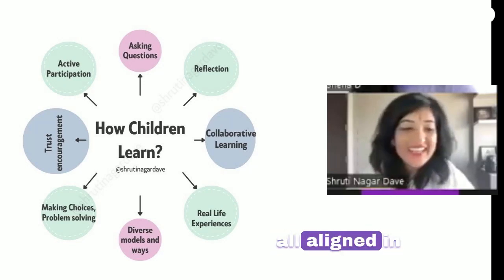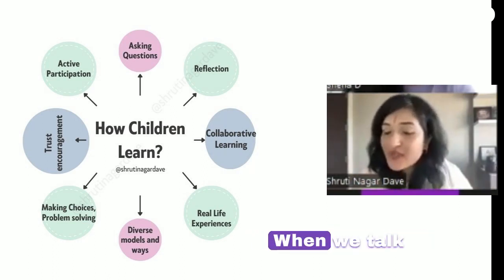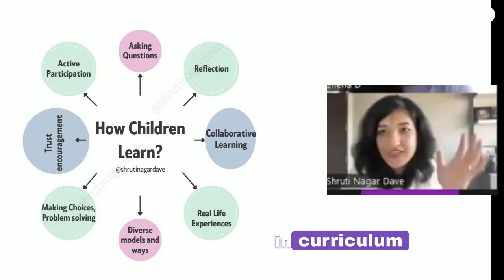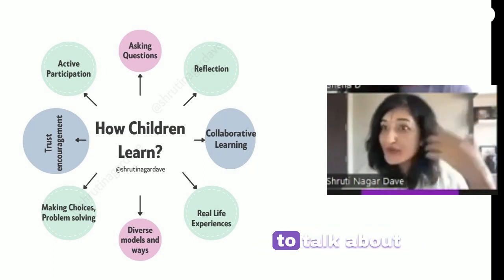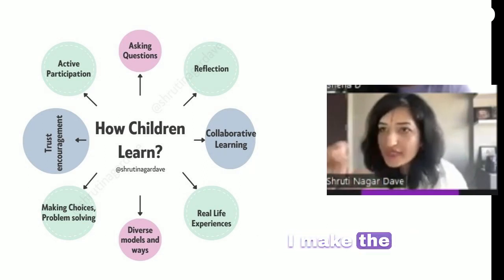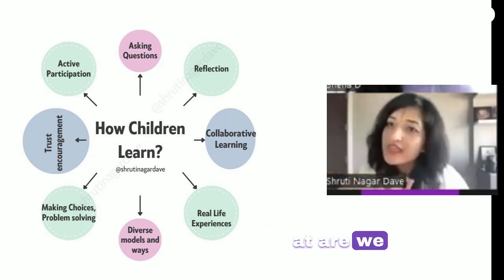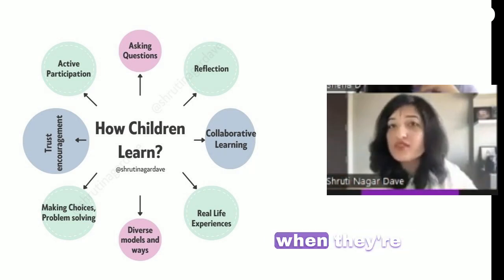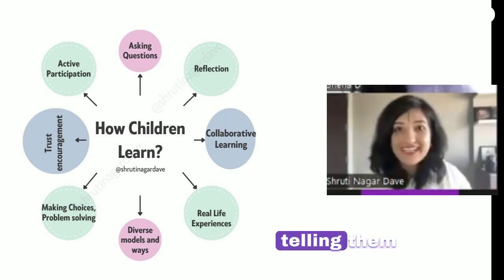How Children Learn| HighScope's principles |Inquiry based learning |Shruti Nagar Dave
Understanding how children learn is a basic and important aspect to design an effective, inclusive and learner centric curriculum. I have studied many learning approaches, designed learning experiences and curriculum based on diverse curriculum frameworks... I encourage everyone who is working with children to pause and reflect on what they think about how children learn.

+ this is an excerpt from webinars..
hashtag#ShrutiNagarDave hashtag#earlychildhoodeducation hashtag#teacherdevelopment hashtag#curriculumdevelopment hashtag#schoolleadership hashtag#schoolenhancement hashtag#howchildrenlearn
hashtag#ActiveLearningApproach hashtag#InquirybasedLearning hashtag#problembasedlearning hashtag#PBLs hashtag#HighScopeCertifiedTrainer hashtag#HighScopeCurriculum hashtag#HighScopePrinciples hashtag#ChildDevelopment

Link to buy book that every early childhood teacher, young parent and a preschool director/principal must read